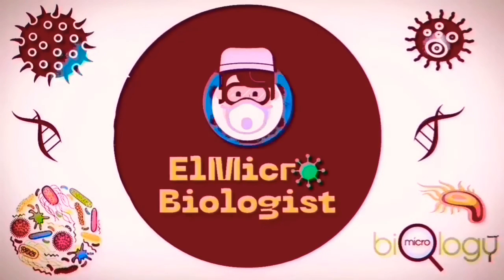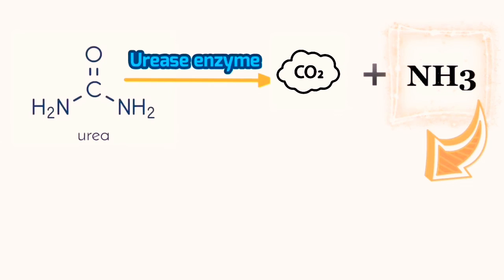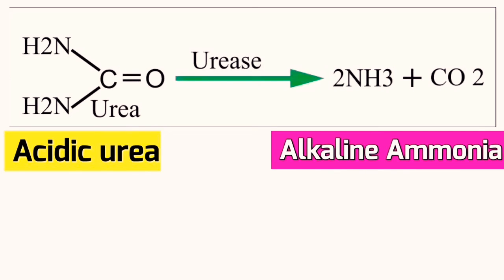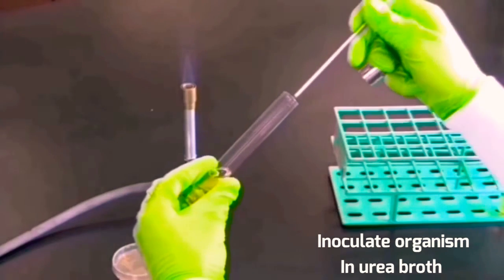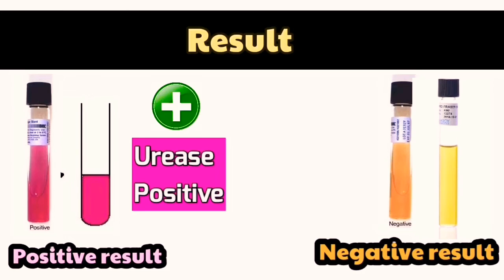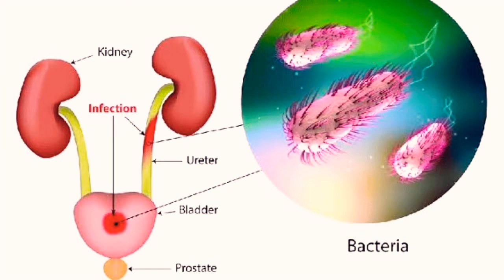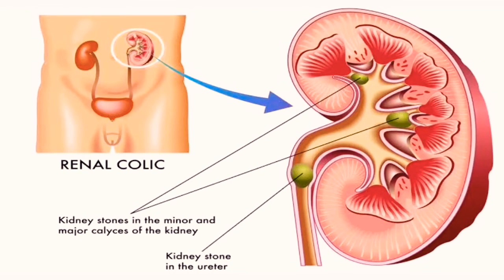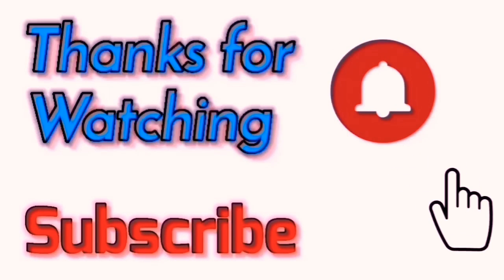Urease test - Microbiology (Microbial Biochemical test )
Urease test in microbiology is used mainly for selecting bacteria that can live in urinary tract or urine drain, sewage and environment rich with urea. These bacteria may lead to stone formation on kidney, bladder or urine cyst.

This video tells you if the microorganism can produce Urease enzymes or not